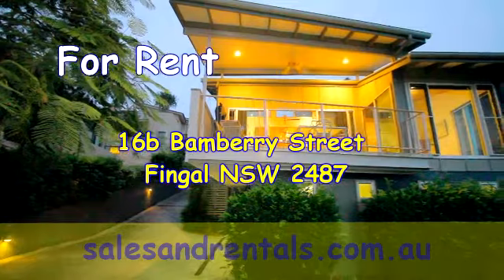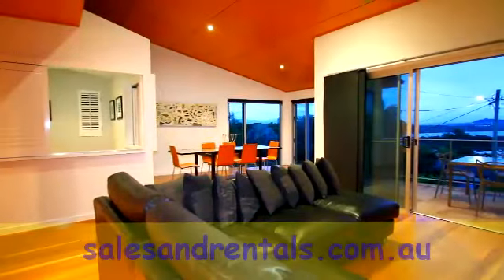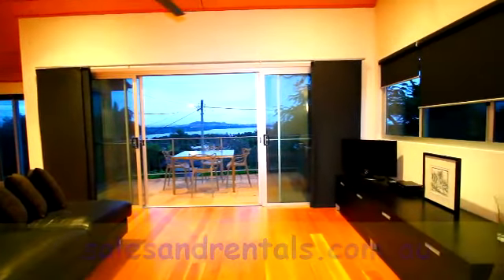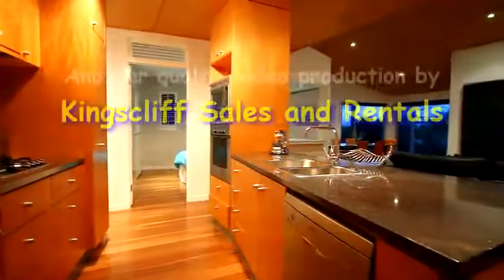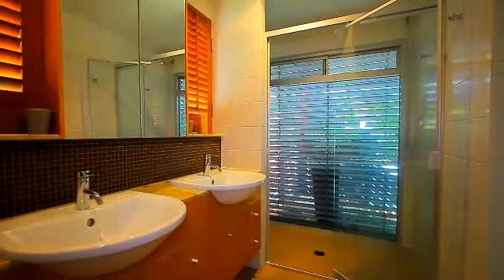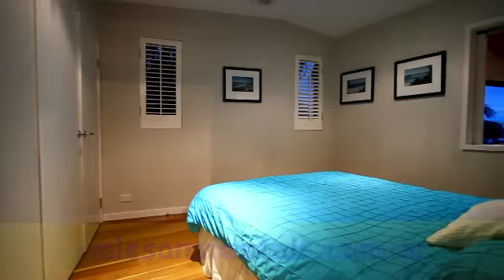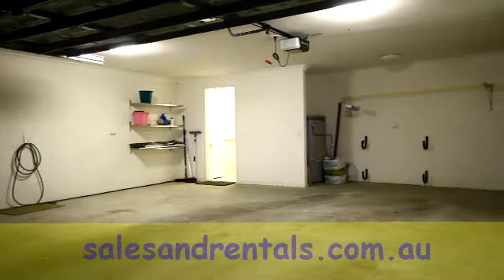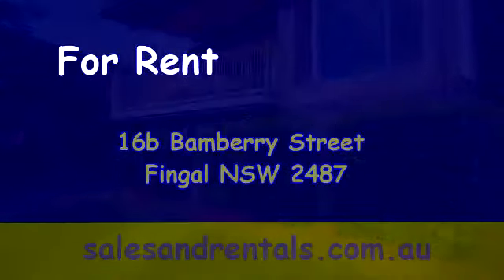16b Bamberry Street, Fingal Head- For Rent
Spacious 3br upmarket Duplex on Fingals only Hill offering panoramic Tweed River Views presented by Kingscliff Sales and Rentals